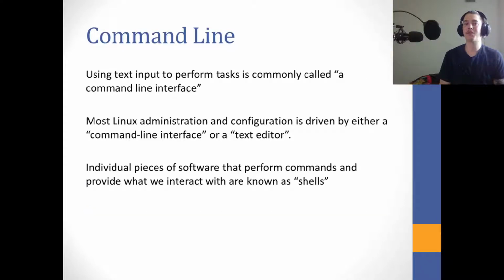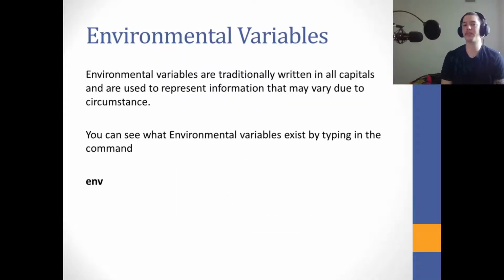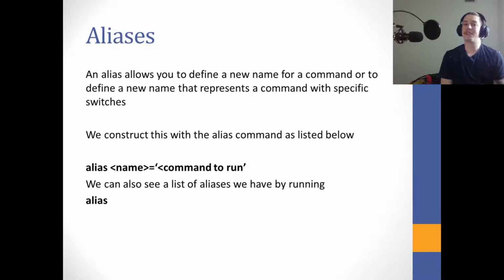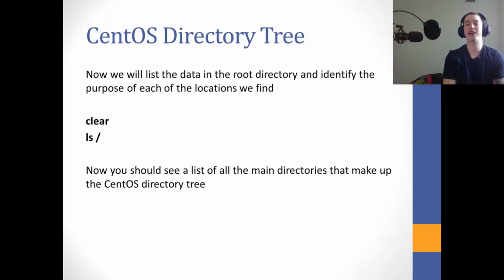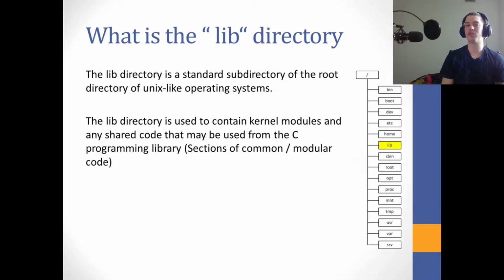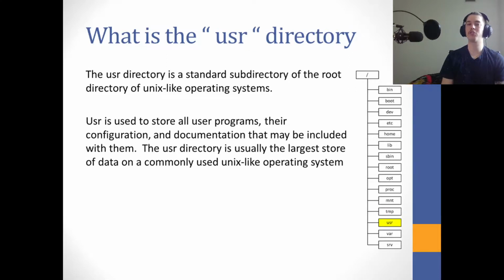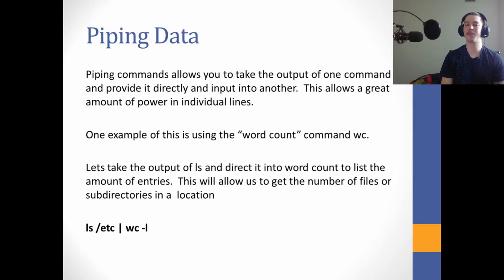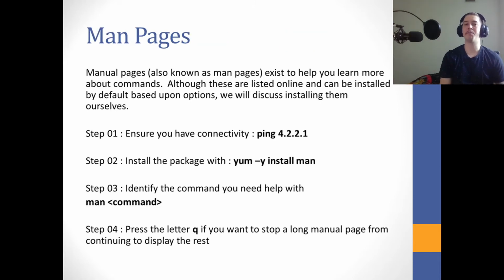Linux Directory Structure and Basic Commands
Very basic theoretical video on the structure of Linux and some basic commands